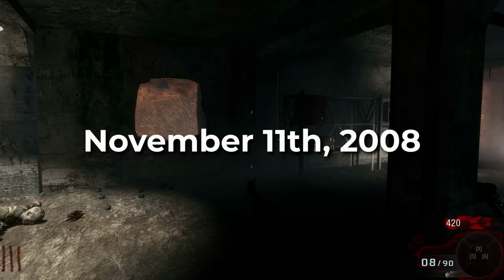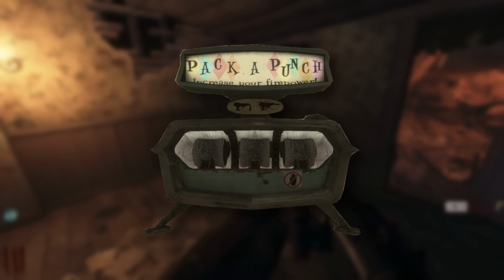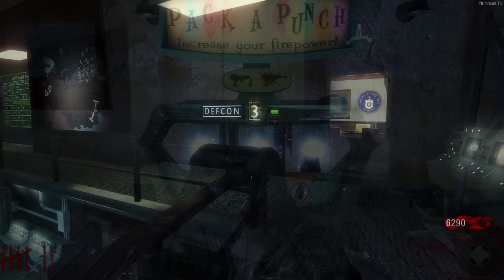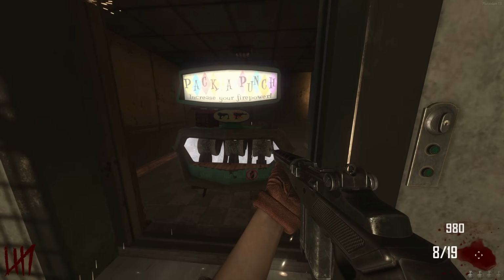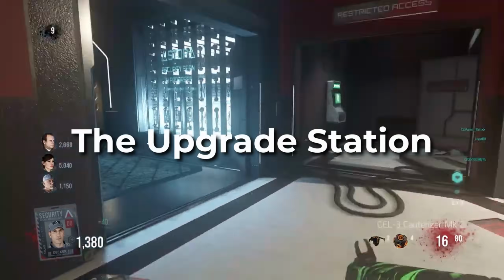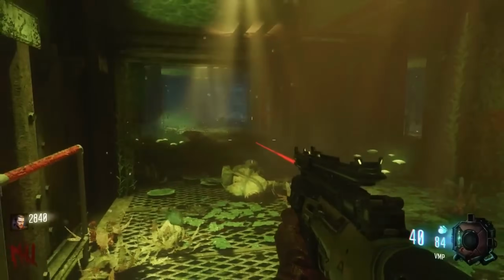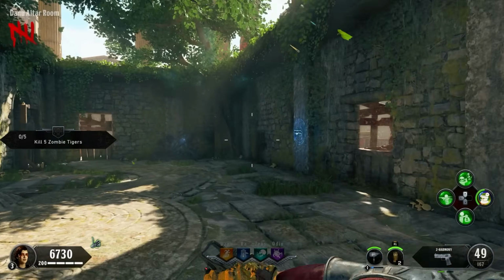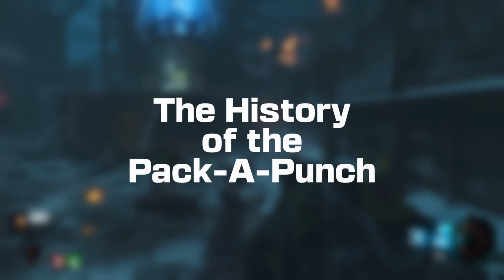The HISTORY of the PACK-A-PUNCH (Video Essay)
By becoming a Member of the channel you'll receive several benefits, such as an icon next to your name in chat or in the comments section, as well as access to exclusive emotes to use in chat during live streams. Depending on your tier, you can also access new videos EARLY, and receive a shoutout in all of my videos. Your support means the world and allows me to make content more often. Thank you all for your continued support ❤️

The "Pack-A-Punch" is one of the most well-known utilities in all of gaming. But where did it come from? And how has it progressed across every iteration of the mode? In this video, we will be discussing that.

Timestamps
0:00 Intro
0:49 Like & Subscribe
1:06 World at War
3:25 The Pack-A-Punch
6:27 Unlocking PaP
7:00 Black Ops
7:38 Kino Der Toten
8:06 The Rest of Black Ops
9:19 Black Ops 2
9:50 Tranzit
11:05 The Rest of Black Ops 2
13:17 Advanced Warfare
15:47 Black Ops 3
16:25 Alternate Ammo Types
17:46 Difficulty of Unlocking PaP
19:32 Infinite Warfare
20:24 Call of Duty: WWII
20:43 Black Ops 4
22:29 Black Ops Cold War
24:17 Vanguard Zombies
24:53 Modern Warfare 3?
25:23 Outro